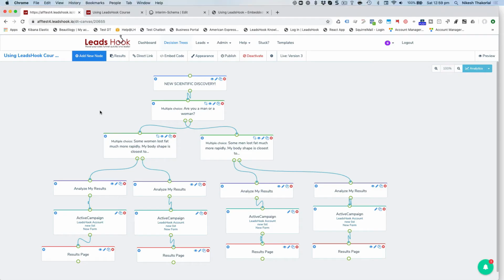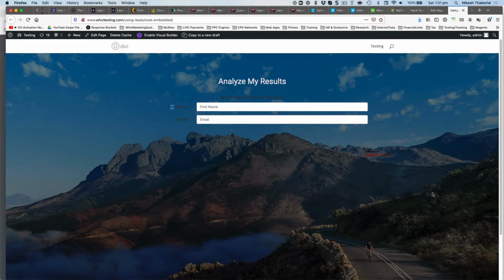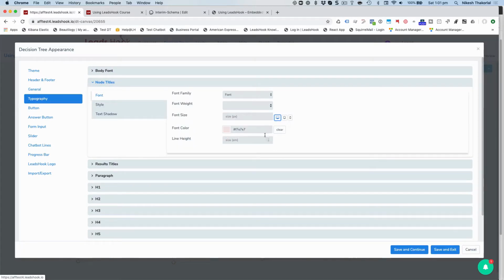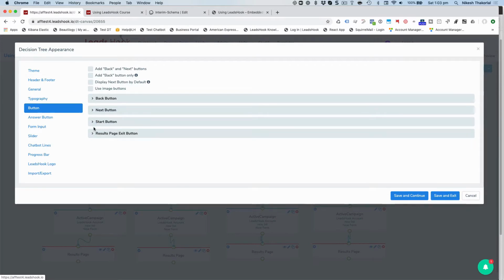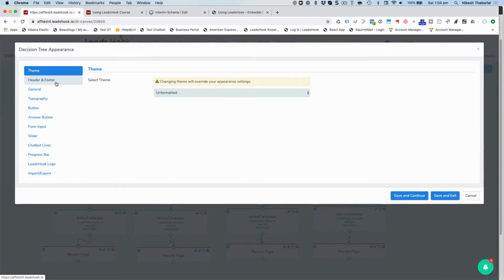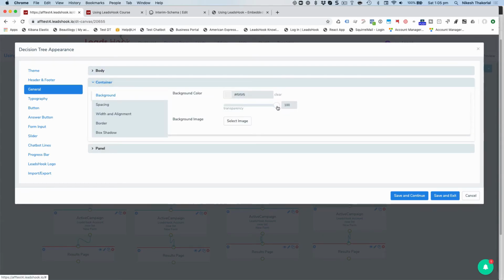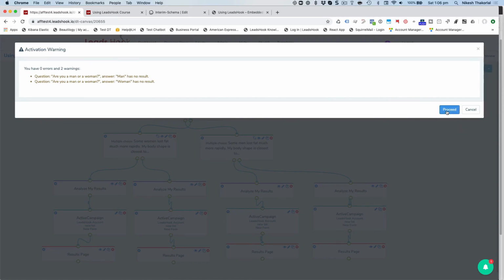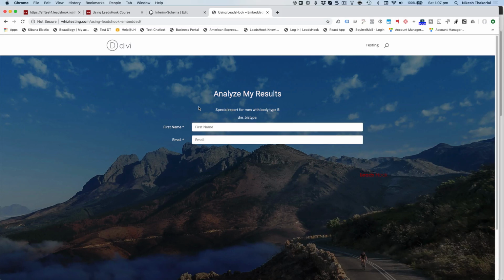15 Using Leadshook Level 1 Design Your Decision Trees